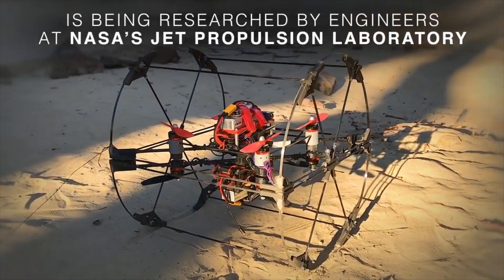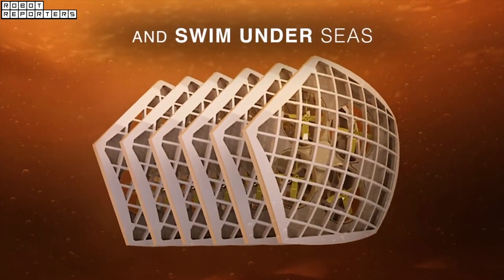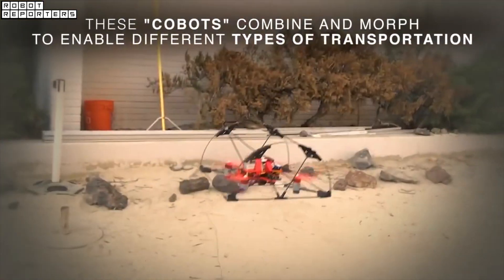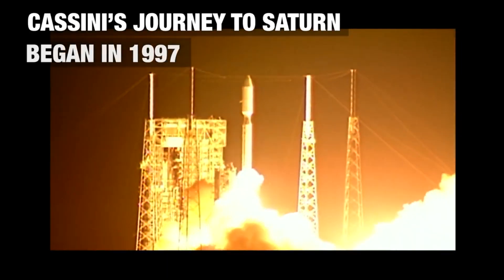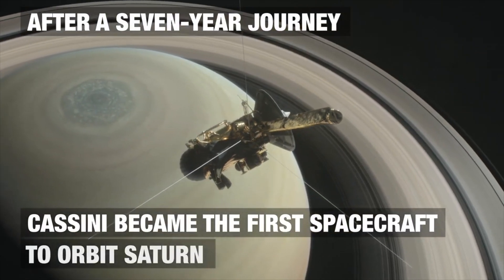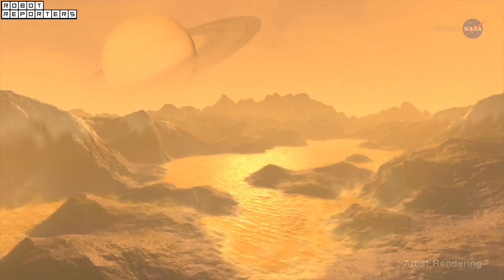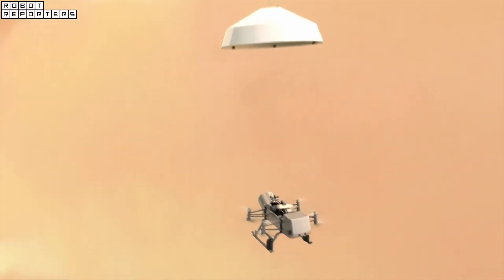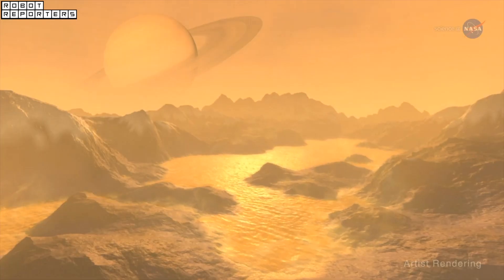NASA's Shapeshifter Robot can morph, fly, swim and roll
Researched by engineers at NASA Jet Propulsion Laboratory, the Shapeshifter is a flying, amphibious robot, that could be used to explore terrains of distant worlds.

Shapeshifter is made of smaller robots that can morph into rolling spheres, flying drones, swimming submersibles, and more.

The engineers envision Shapeshifter as a mission to explore Saturn's moon Titan.

NASA's Cassini spacecraft flew by Titan over one hundred times, mapping its surface for future missions. Cassini discovered a world surprisingly similar to Earth, but with key differences: Titan's cold rivers, lakes and rain are made of liquid methane and ethane. Titan could also conceal caves - or even icy volcanoes.

Shapeshifter is a system of robots that is versatile and capable of traversing different types of terrain but also compact enough to launch on a rocket.

Each robot has a small propeller, would be able to move independent of one another to fly along cliffsides of scientific interest or transform into a sphere to roll on flat surfaces and conserve energy.

The concept will be submitted in 2020 for the Phase II's selection process, with the team's hopes of one day exploring Titan.

The next NASA mission to Titan will be Dragonfly, which is scheduled to launch in 2026.

Shapeshifter is part of a NASA early-stage research program. Even if selected, it could be many more years until Shapeshifter visits a moon like Titan.